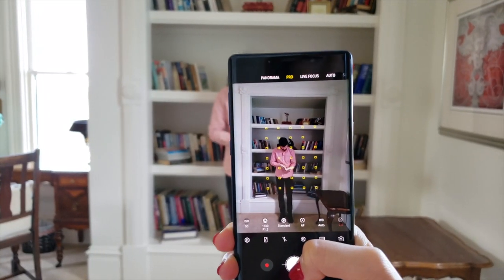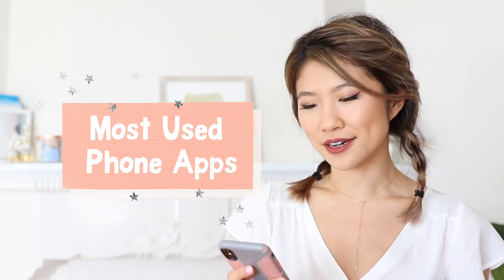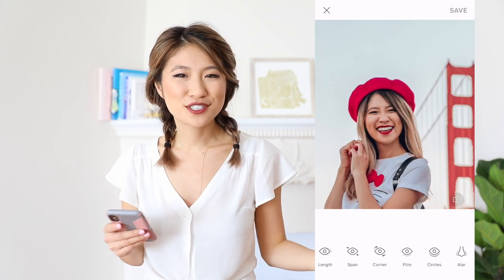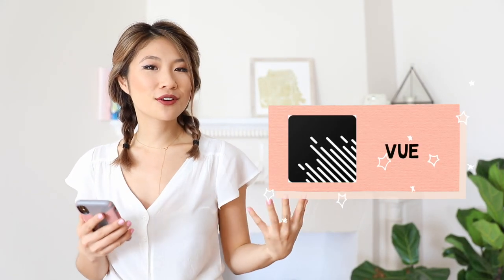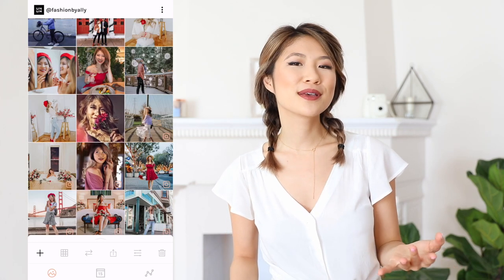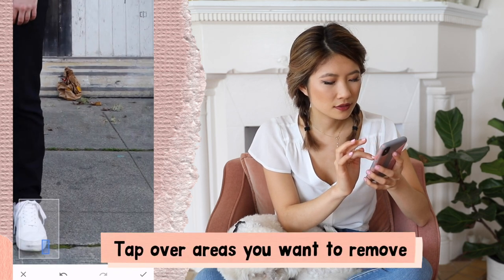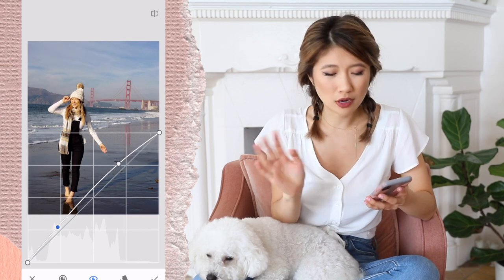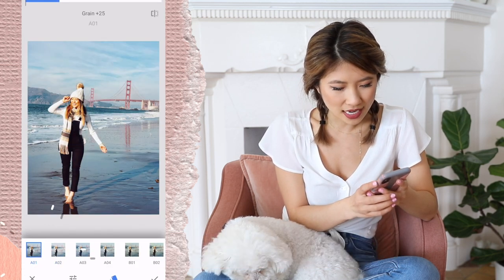How to Edit Photos Like a PRO with Your Phone! Top 7 Phone Apps!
Edit Instagram photos like a PRO using Snapseed! Remove ANYTHING from a photo without Photoshop! Top 7 photo and video apps for iphone and android. ⭐Instagram

⭐My Camera Gear:
iPHONE XS //
MINI TRIPOD //
TRAVEL CAMERA // Sony RX100V
CAMERA BODY // Canon 5D Mark IV
CAMERA LENS // Canon EF 24-70mm Lens
PORTABLE HARD DRIVE //

⭐FREE APPS MENTIONED ⭐
1. Snapseed - Best app for editing photos
2. Facetune - Makeup and photoshop app
3. Acolorstory - Light and bright filters for photo and video
4. VUE - Story video editor
5. UNUM - Organize your Instagram feed
6. HUJI - Vintage 8mm film camera
7. Inshot - Story Video and Photo editor
BONUS: Unfold - Templates for Stories
Hi my name is Ally! Here's 7 phone apps I used to edit my photos and story videos. I also love sharing Tumblr outfit ideas, Pinterest DIYs, and testing BuzzFeed recipes! Join the FamAlly!

Free Uber Ride Code: allyc338ue